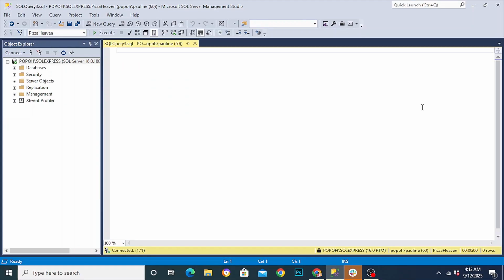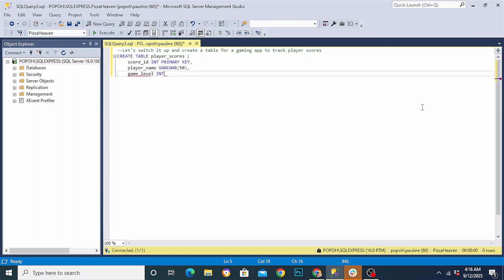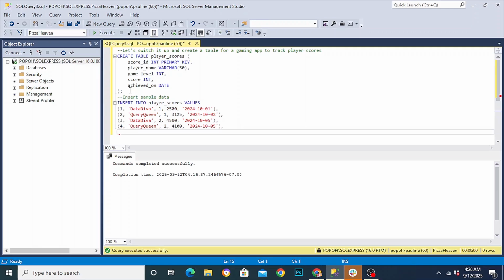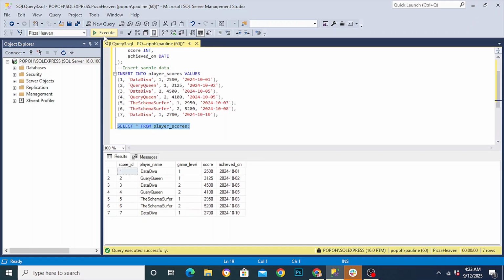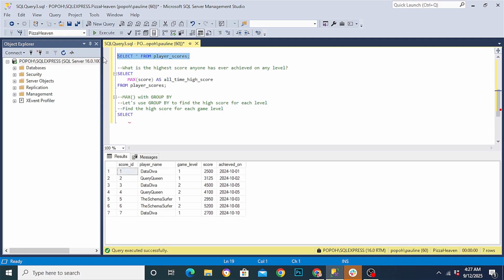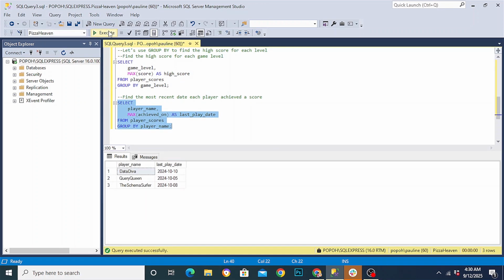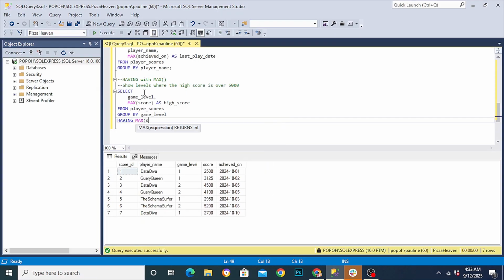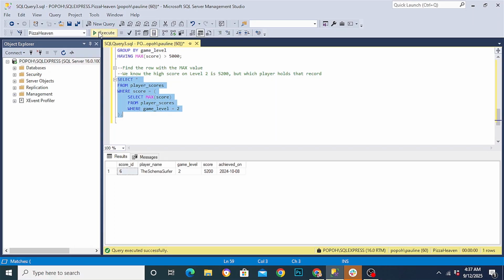The Easiest Way to Find Maximum Values in Your Database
Unlock the full power of the SQL MAX() function! In this step-by-step tutorial, you'll learn how to efficiently find maximum values, top performers, and peak records in your database, without the common mistakes that slow down beginners and pros alike.

🔍 In this 12-minute tutorial, you’ll learn:

00:00 - The BIG question MAX() can answer
01:12 - What is the SQL MAX() function?
02:05 - MAX() vs ORDER BY DESC LIMIT 1 (Key Difference!)
03:10 - Setting up our sample database (Player Stats)
04:15 - Basic MAX() demo: Finding the all-time high score
05:22 - The REAL power: MAX() with GROUP BY
06:45 - Using MAX() with dates to find "last" events
07:30 - Filtering groups with HAVING and MAX()
08:25 - CRITICAL TECHNIQUE: How to find the ENTIRE row with the MAX value
10:15 - Real-world use cases (Sales, E-commerce, Analytics)
11:05 - Performance Tip: Why indexing matters for MAX()
11:40 - Recap & Outro

This is perfect for you if:

You're learning SQL for data analysis, software development, or a technical interview.

You need to write reports to find top salespeople, best-selling products, or peak traffic days.

You've ever wondered how to get the full row that contains a maximum or minimum value.

🛠 Practice what you learned:
Try these challenges in the comments below!

Modify the final query to find the player and date for the highest score in Level 1.

How would you find the player with the most recent high score for each level?

Database Used: SQL Server